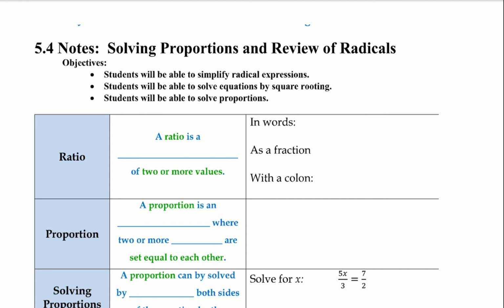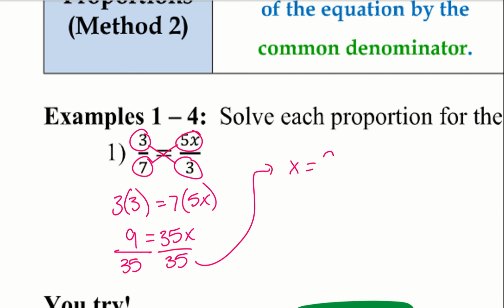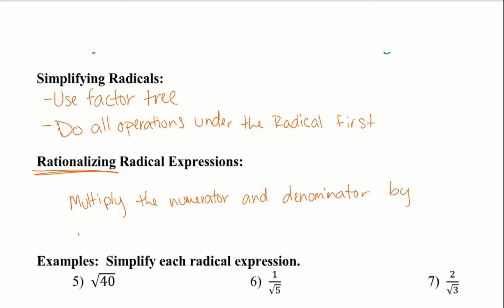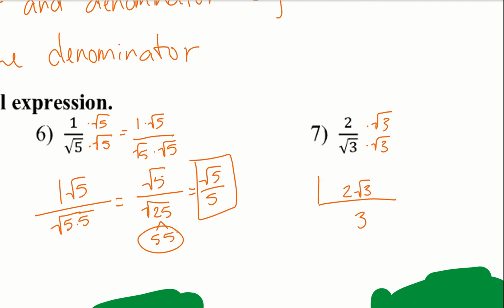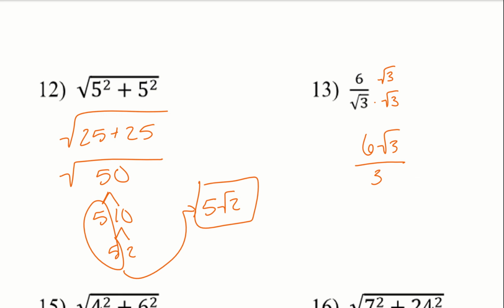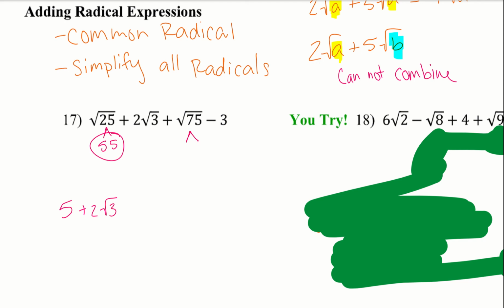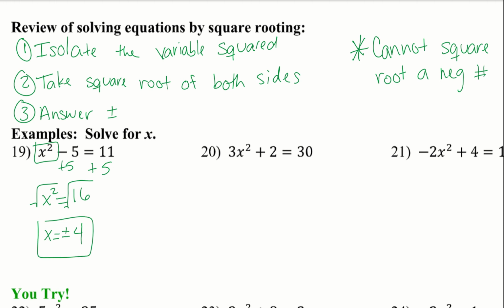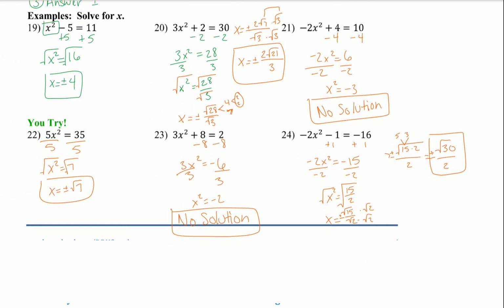5.4 Proportions and Review of Radicals